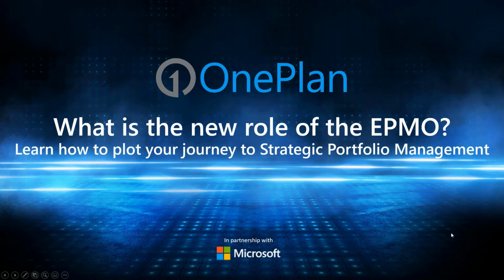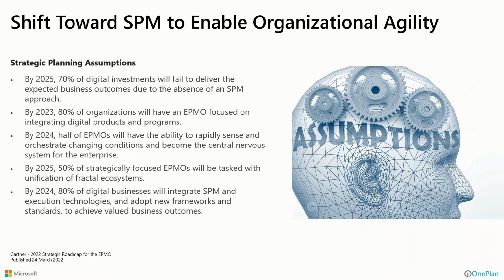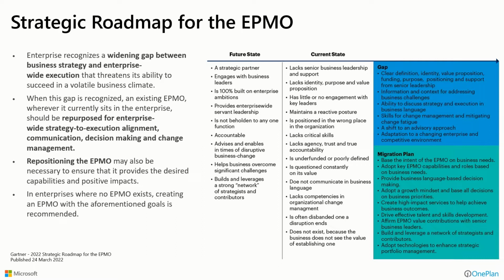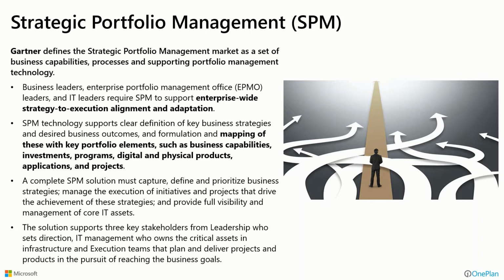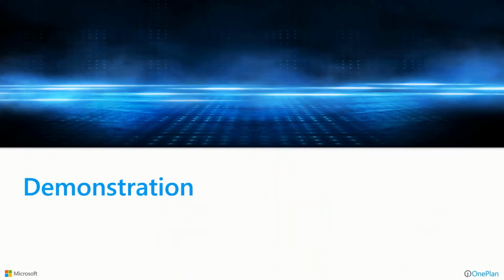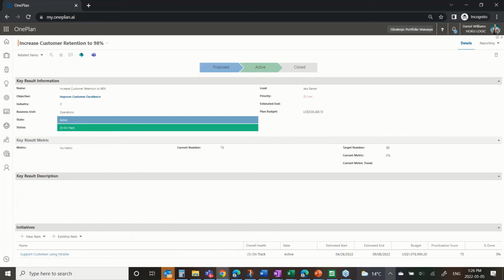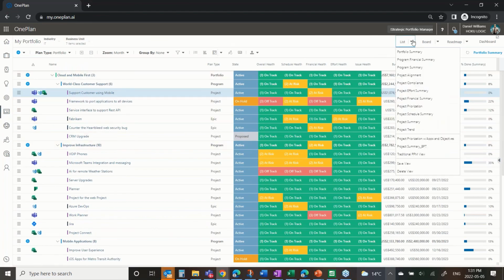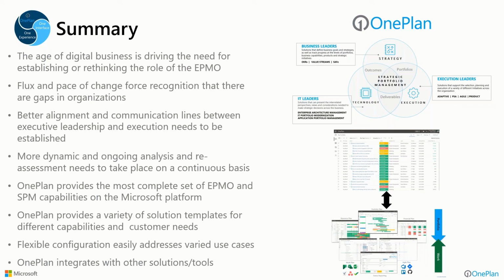What is the new role of the EPMO? Learn how to plot your journey to Strategic Portfolio Management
According to a recent paper from Gartner, “Enterprises must adopt enterprise-level strategic portfolio capabilities and an EPMO to accelerate digital business. Why? Because digital business leaders are increasingly generating a continuous flux of threats and opportunities with significant digital business implications. Responding to these threats and opportunities often requires a significant amount of effort and cost. It also requires effective orchestration and governance at scale — both of which are provided by an effective EPMO.”

In this webinar we will look at Gartner’s analysis and the market conditions that are driving EPMOs to evolve into Strategic Portfolio Management. We will also demonstrate how OnePlan is growing to provide the most complete Strategic Portfolio Management solution on the Microsoft platform.